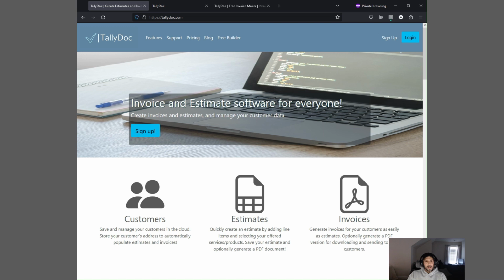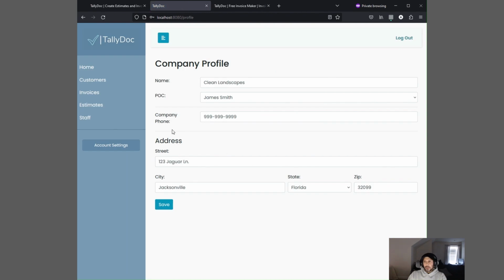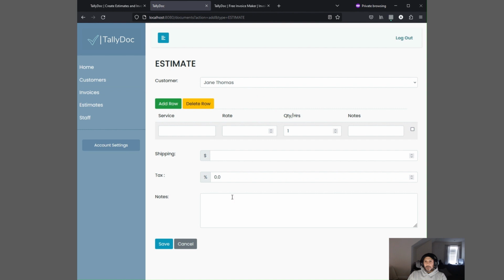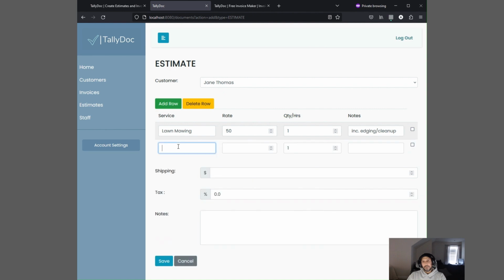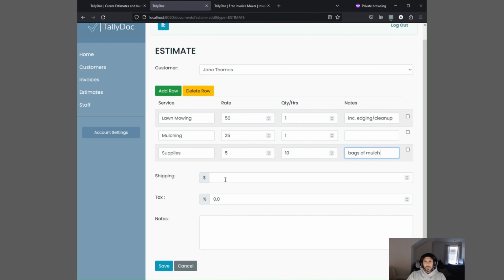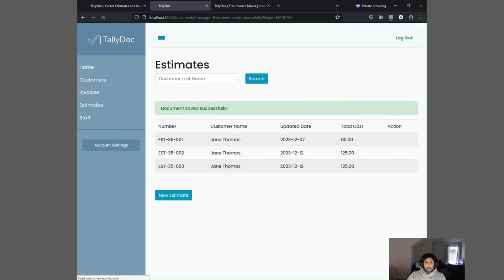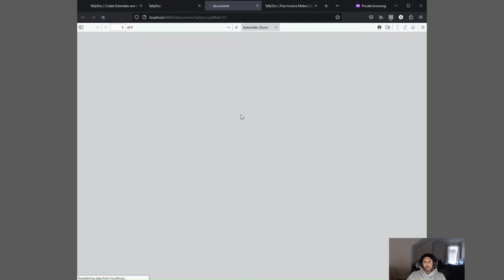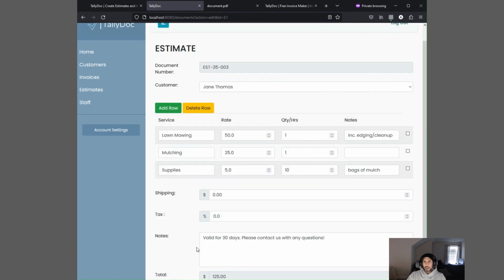How to Create an Estimate for Landscaping Services | TallyDoc Small Business Invoice Software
Tired of struggling with complicated estimate software? Say hello to TallyDoc, your one-stop shop for creating professional landscaping estimates in minutes!

In this video, you'll learn step-by-step how to use TallyDoc to:
- Create a beautiful estimate for your landscaping services.
- Add line items for lawn mowing, edging, cleanup, mulching, and more.
- Add a custom note to your estimate.
- Send your estimate directly to your client.
- Create a PDF version of the estimate.

Watch the video now and start creating professional estimates that win you more jobs!